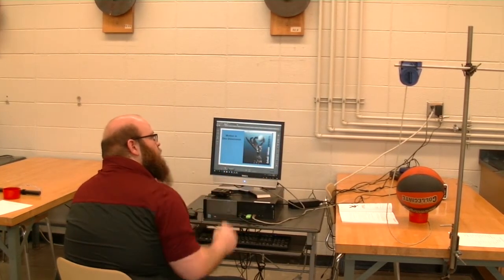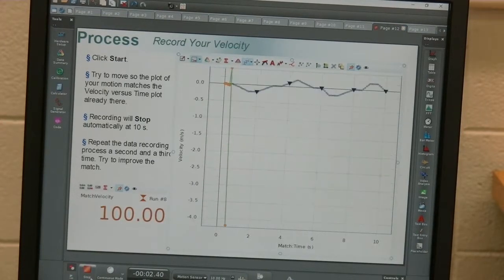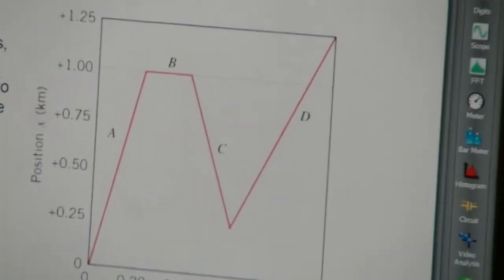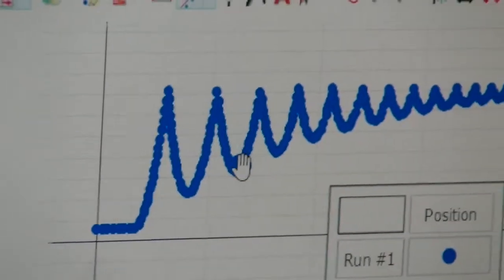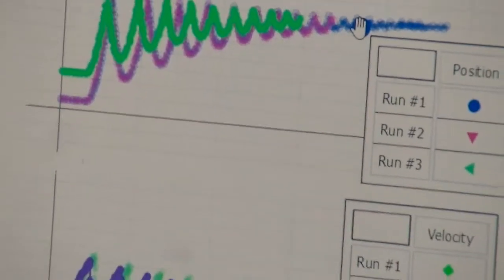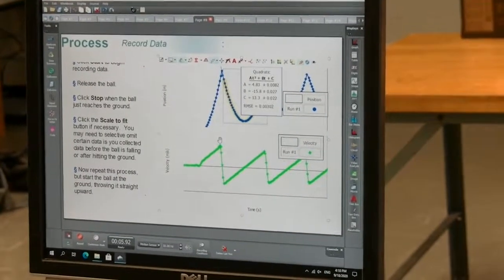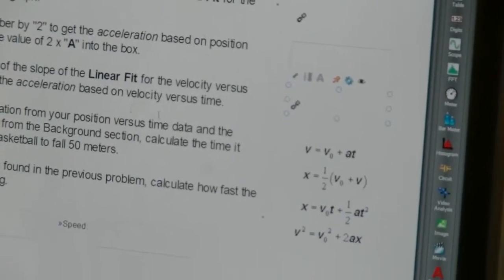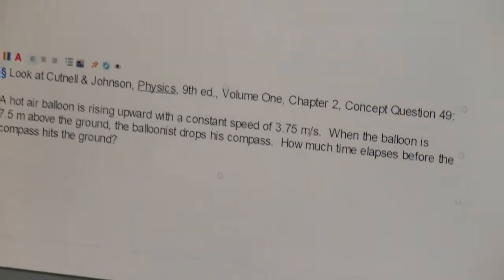121 - Motion in 1D